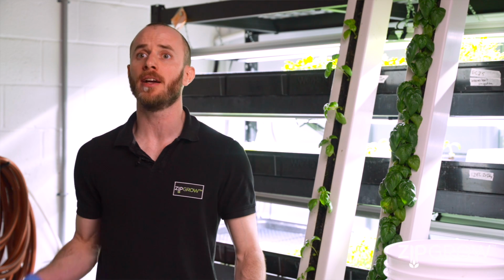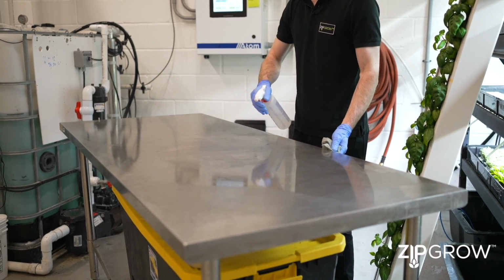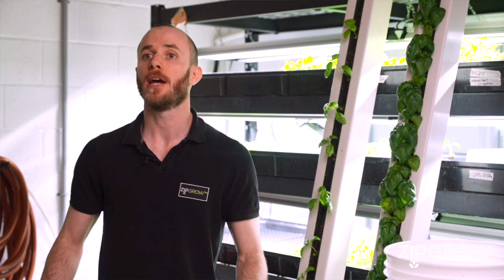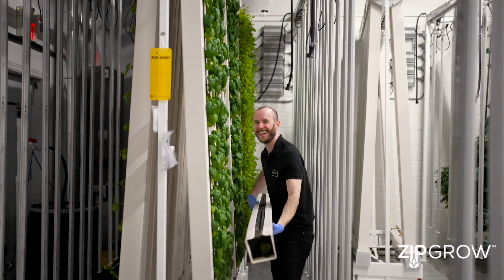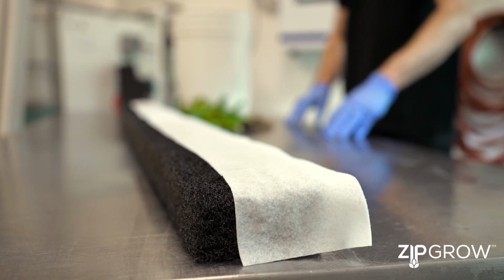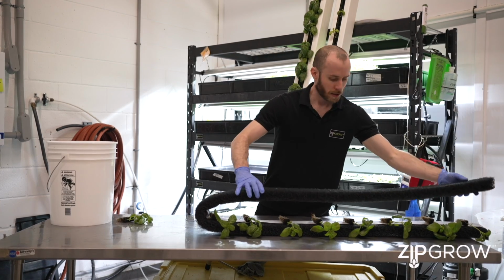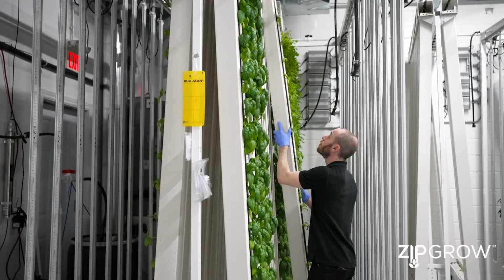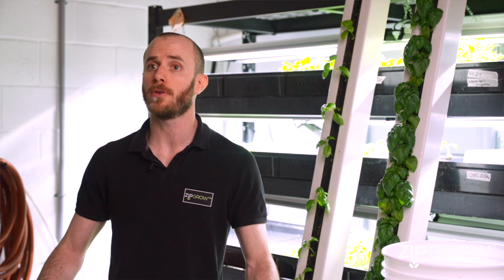How to plant a ZipGrow™ Tower - the basics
If you know the basics, planting a ZipGrow™ Tower can be very fast.
Towers are the foundation of all ZipGrow™ products whether for home or commercial use the process and tools needed for planting are the same.

This makes gardening and farming with Towers easier and saves money on labor.

In this video Alex will walk you through the process of planting a Tower.

Getting started
Ensure your transplanting area is clean and sanitized before you begin planting to avoid any contamination.

Seedling rules
Growers can use almost any type of seedling in their Towers. We prefer polymer bound plugs or foam plugs because they're easy to plant and move around.
Only transplant into clean Matrix Media and Towers

While the type of plug and the crops you grow are variable, there are a few rules that you should always follow!
- Wait for the seedlings to mature.
- Use only the healthiest seedlings.
- If you're doing aquaponics, don't use perlite or rock wool.

Steps to plant a ZipGrow™ Tower

Step 1: Place the wicking strip 1/2 inch from the face of the Tower. (Leaving a 1-inch flap at the top of the Tower can help catch water from the dripper above.)

Step 2: Plant seedlings at a slight angle, spacing according to seed packet.

Step 3: Pull the media. Plant it first if you're 1 person, plant it as you pull if you're 2 people.

Learn which crops are right for you and management pactices for each crop in our FREE quick reference guide